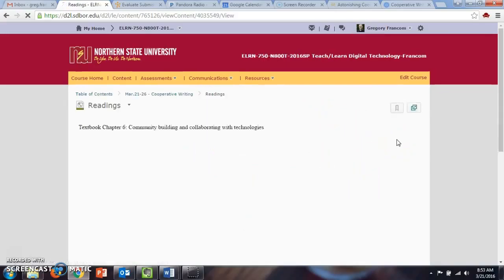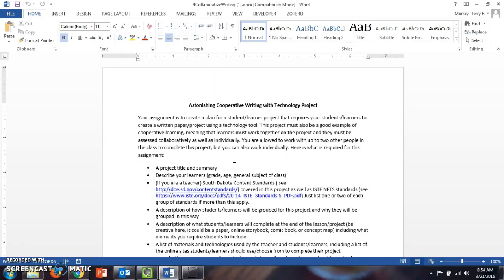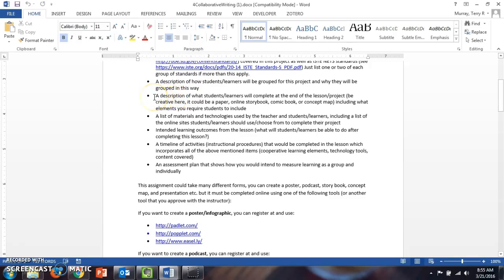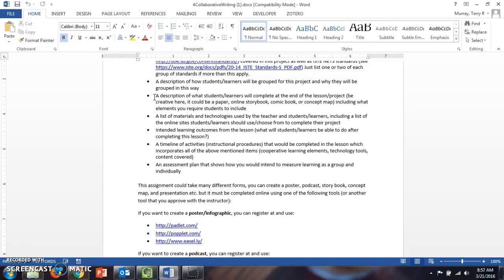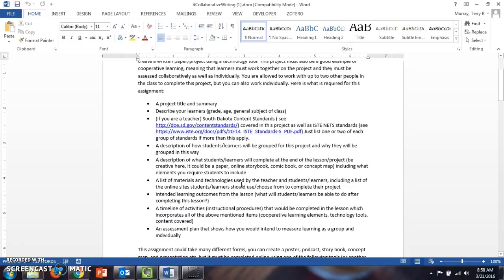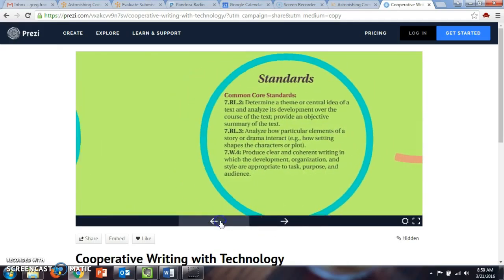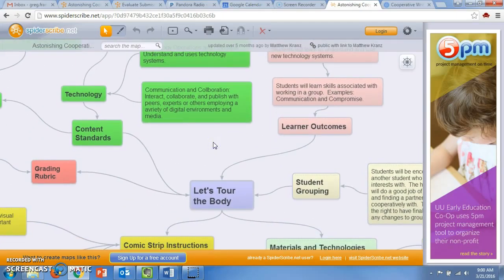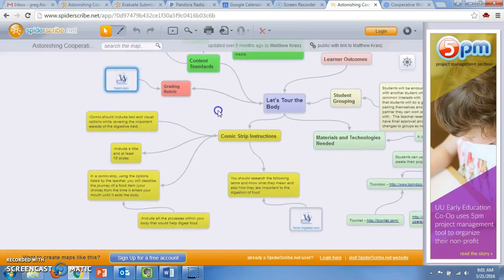ELRN 750 Mar.21